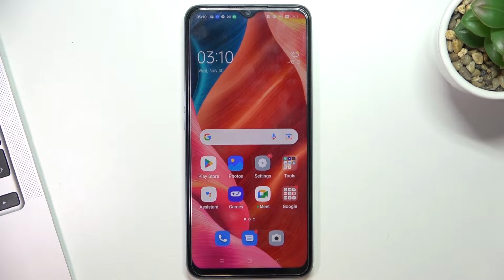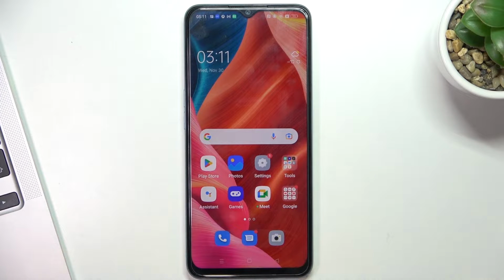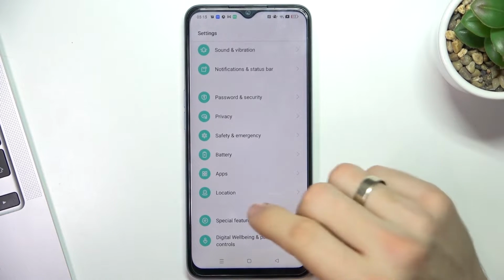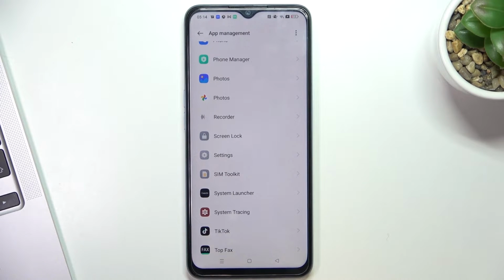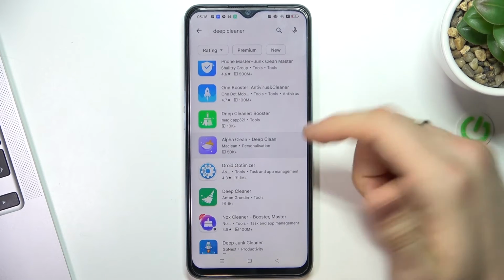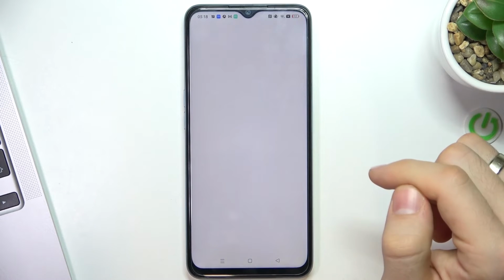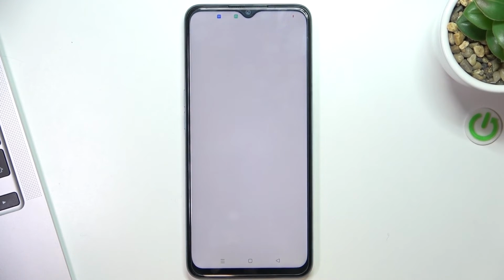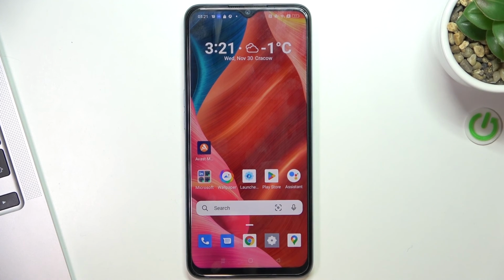How to Speed Up OPPO A57s - Make Device Faster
Find out more info about OPPO A57s:
If you want to know how to speed up your OPPO A57s, watch this tutorial. Our expert will show you some effective methods that will make your phone instantly optimized and faster. Visit our YouTube channel if you want to know more about OPPO A57

How to speed up OPPO A57s? How to make OPPO A57s faster? How to optimize OPPO A57s?